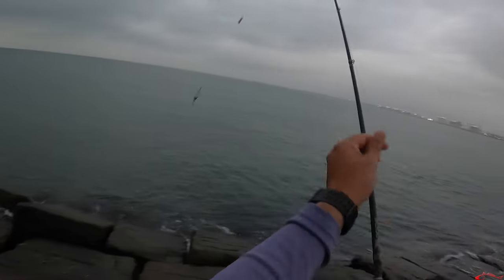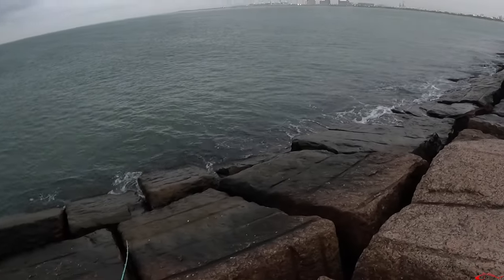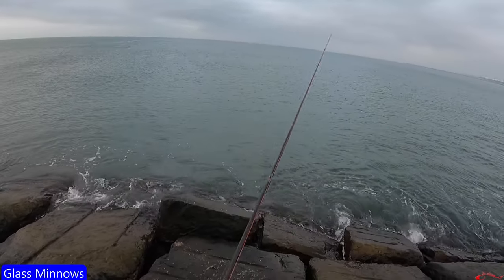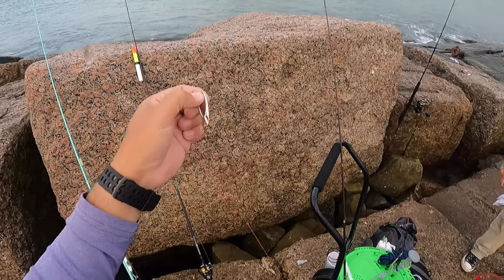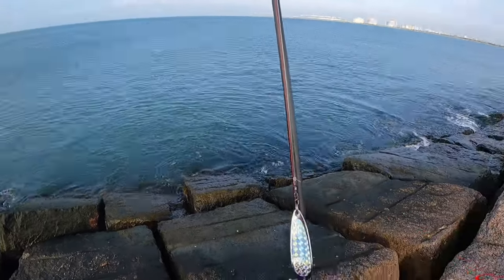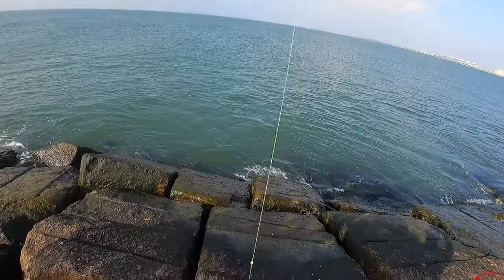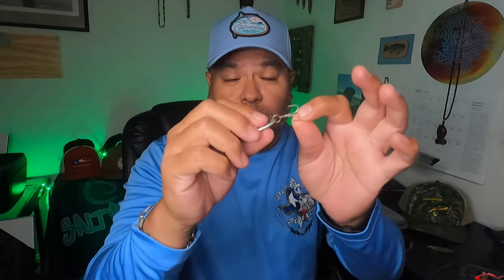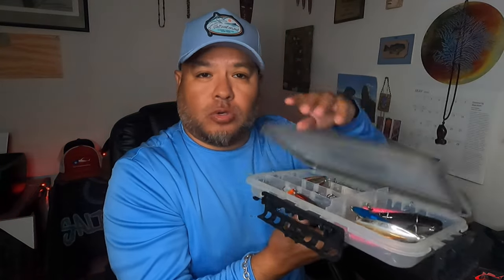Spanish Mackerel Everywhere Jetty Fishing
Spanish Mackerel are everywhere! Jumping out of the water, I'm fishing with everything and every kind of way. I just can't catch them! Fishing at Surfside jetty off the rocks Capt. Charles and myself are thick in the smacks!

Fishing Lures in This Video
Crocodile Silver Spoon 1oz
Crocodile Silver Spoon 2oz
Proberos Silver Spoon 0.63oz (like Kastmaster)
Proberos Silver Spoon 0.25oz (like Kastmaster)
Little Joe Fishing Pole Float
Thill Premium Bobber Stops for Fishing Floats
Flambeau Outdoors Bait Butler Live Well

Fishing Setups
Rod: Mettle M3 7' Medium

My Peeps:
Saltwater Soul Facebook